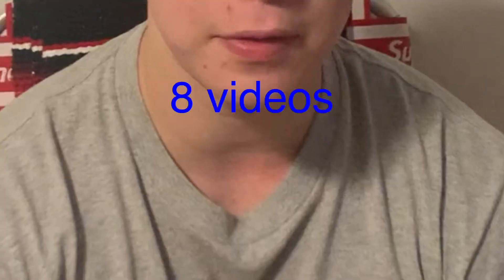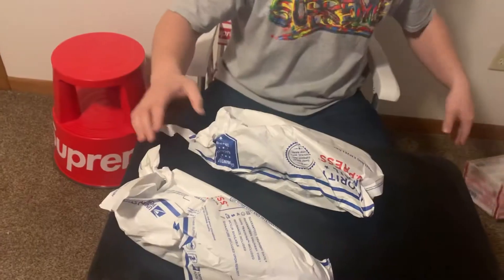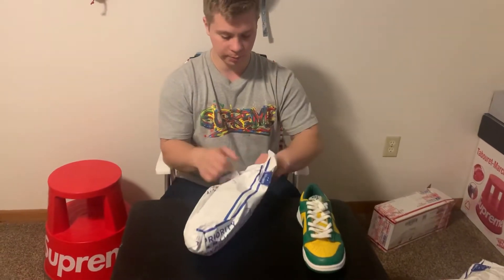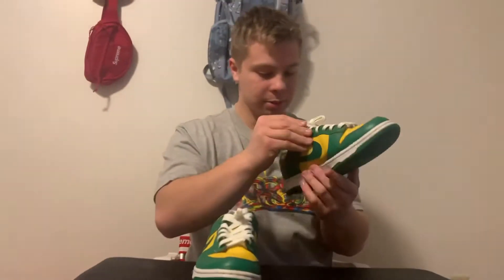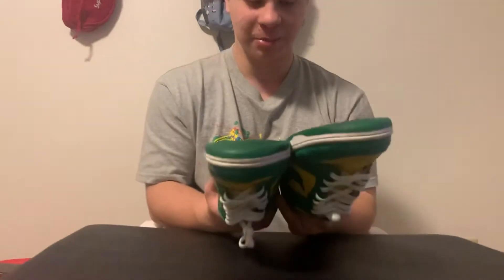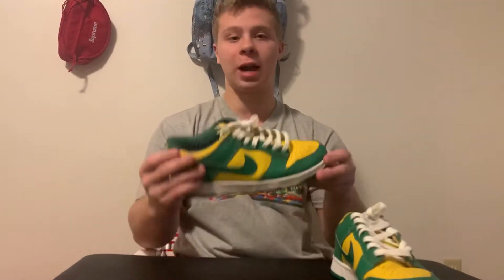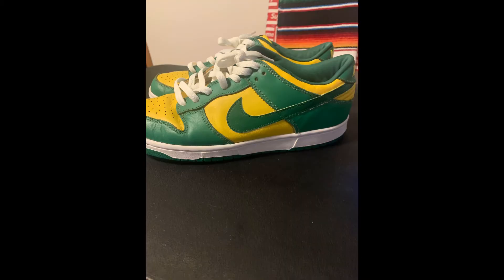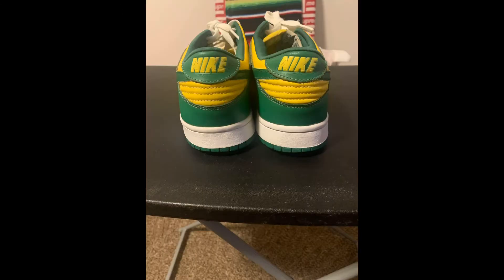My shoes are older than me!! Nike dunk low Brazil restoration!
Today I go over my shoes I had restored tell me if he did a good job!